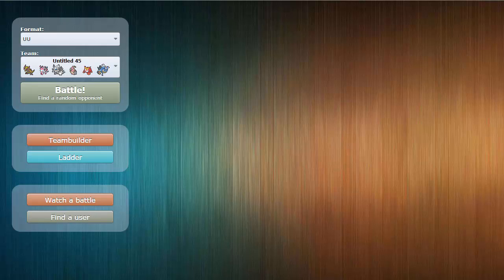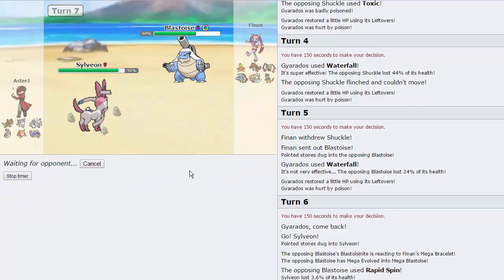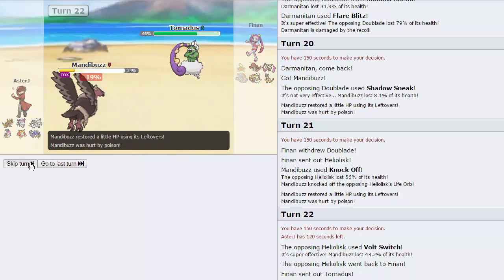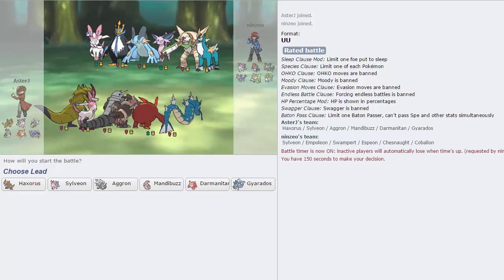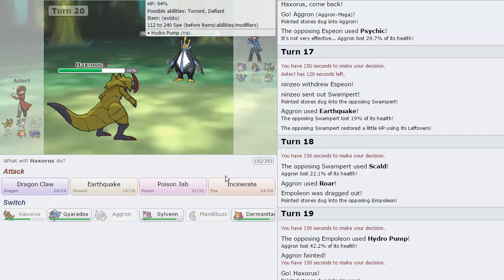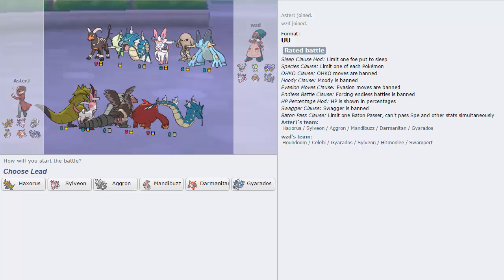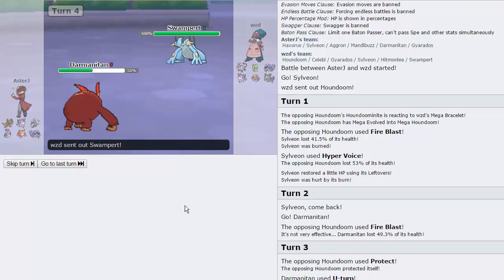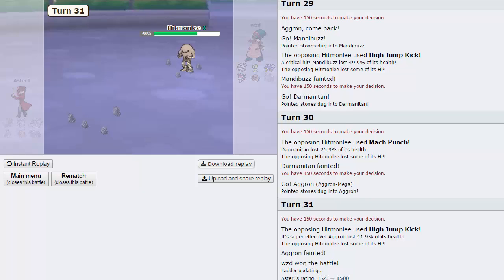Pokemon [ORAS] Showdown Live #37 w/ AsterJ - Swampert is an Issue..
We have another Pokemon Showdown Live for you today, this time we're doing UU! enjoy guys!